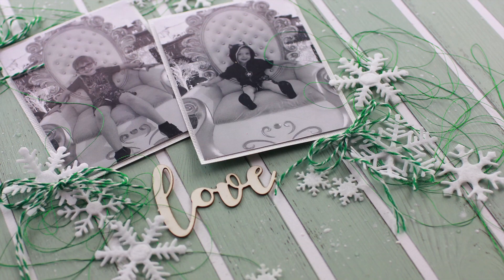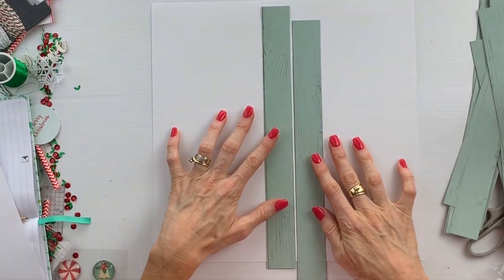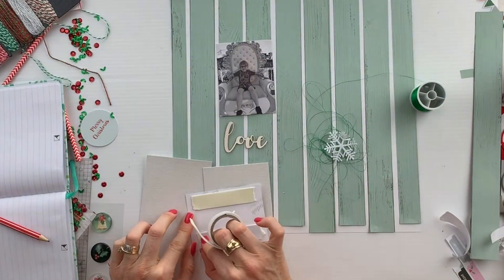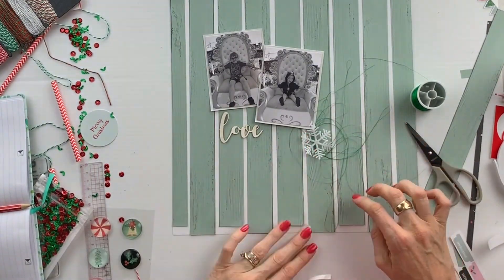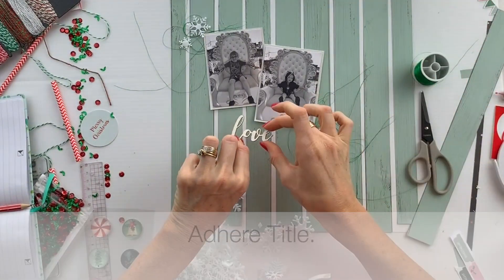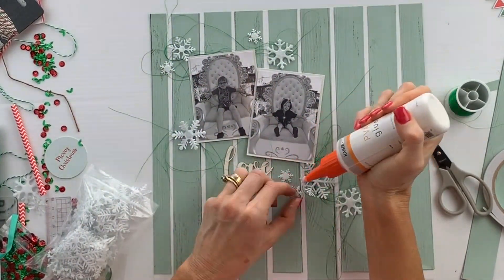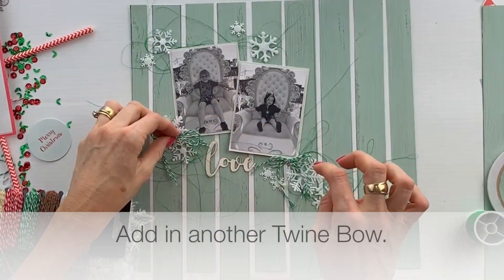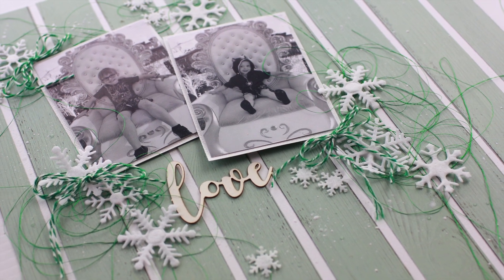How to Make a Christmas Scrapbooking Layout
Kaisercraft Christmas Scrapbooking Layout Tutorial - Peppermint Kisses Collection

This is a 12x12 Scrapbook Tutorial featuring Kaisercraft's "Peppermint Kisses" Collection.

In this video we will create an easy layout using Kaisercraft's Peppermint Kisses paper collection for your scrapbook.

These papers came in a Uniquely Creative Kit for September 2019.  In this step-by-step tutorial I will create a beautiful scrapbook layout using September’s Creative Kit from Uniquely Creative.  This month contained Kaisercraft’s Peppermint Kisses Collection, embellishments and a Booklet with several layouts and cards that can be made with its contents. Uniquely Creative is a monthly kit club.

This month, as a guest designer, I chose to make a tutorial for an easy scrapbook layout.  If you haven’t seen so already, I have made another 2 layouts featuring Kaisercraft's Peppermint Kisses Collection. These Video Tutorials can be viewed at:

In addition to this video I have a blog post at this address:

Printable instructions for my scrapbook layouts and other projects are available for anyone that signs up for my mailing list An email will be sent with a password unlocking all of my printable projects.